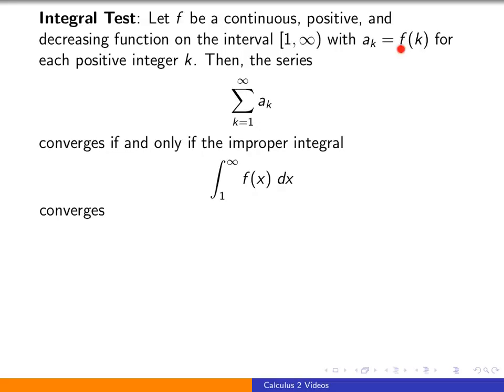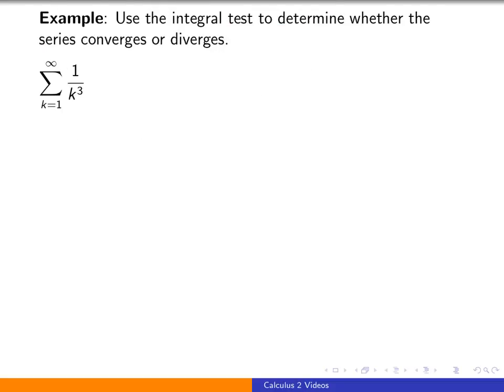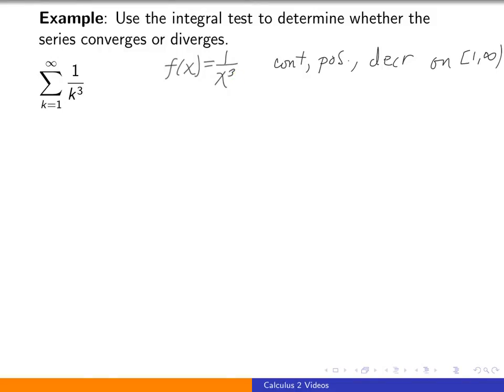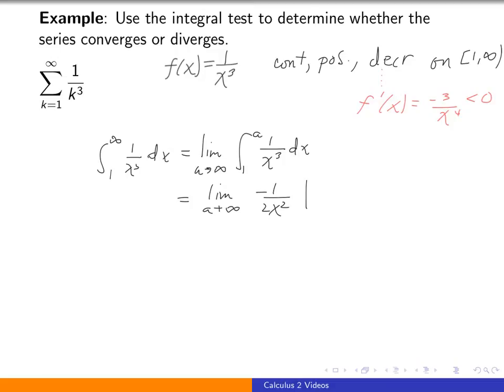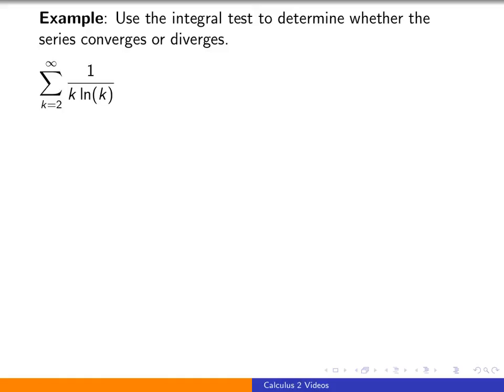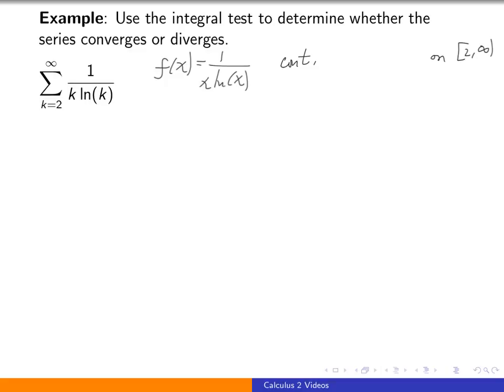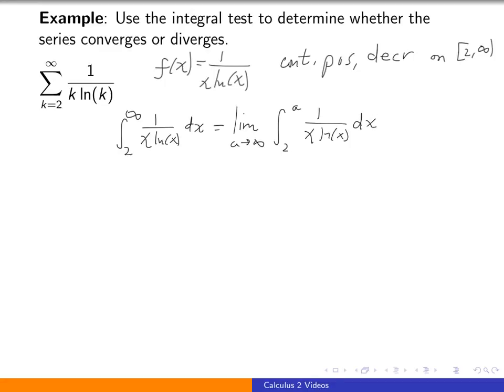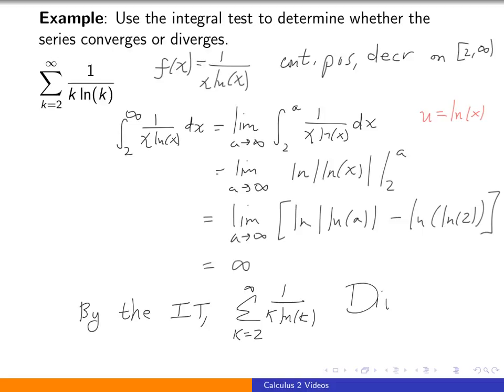Chapter 9 Part 5 9 3